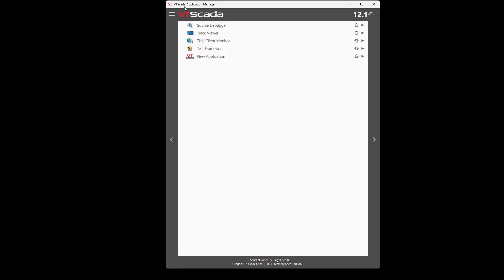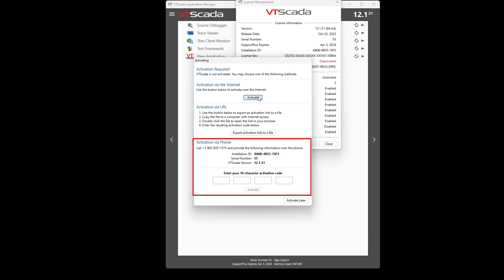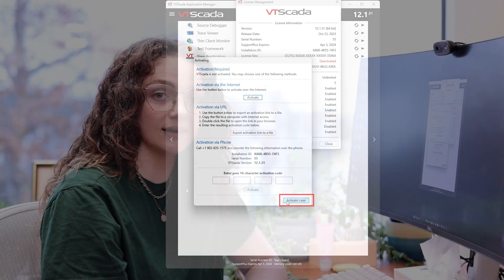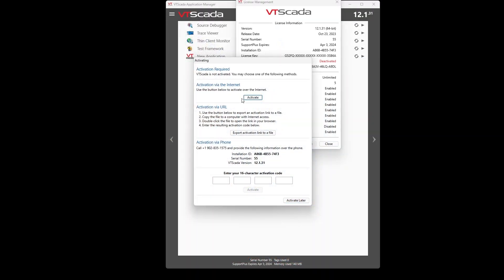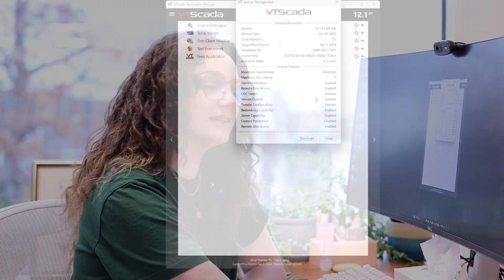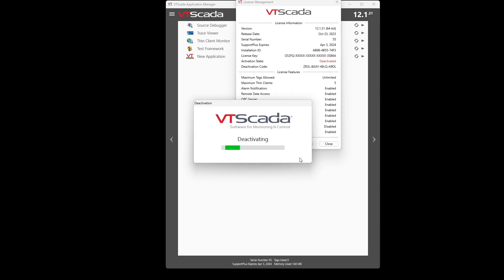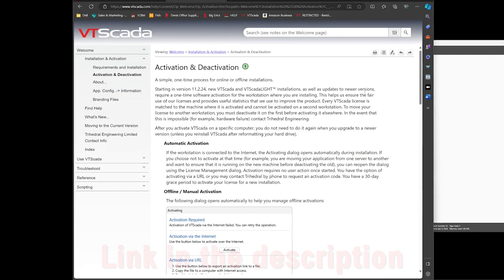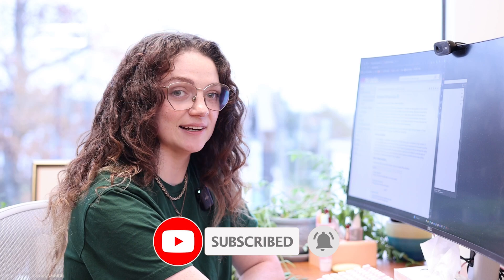How To Activate and Deactivate VTScada Licenses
As your SCADA architecture grows (and your servers age), there will be times when you need to move VTScada licenses to other PCs. In this short video, Jenny demonstrates some of the fundamentals of VTScada license management including: activating a new VTScada license on a new PC, deactivating a license from one computer and activating it on another, and deactivating licenses installed on PCs that has permanently failed.